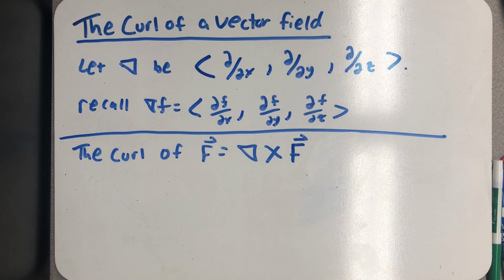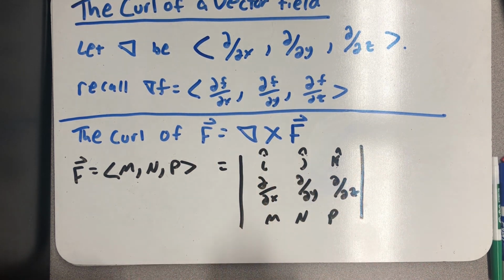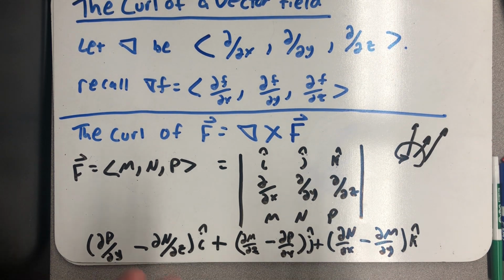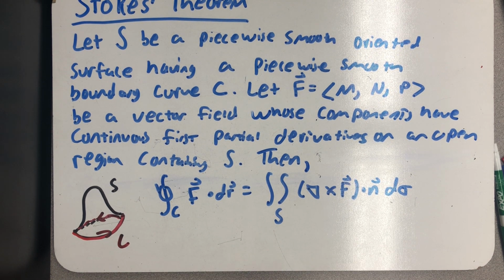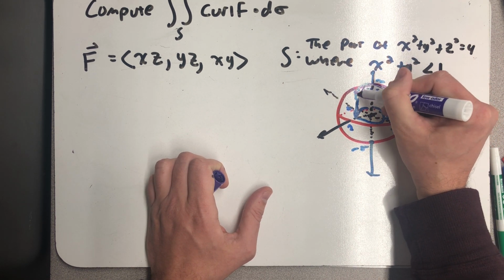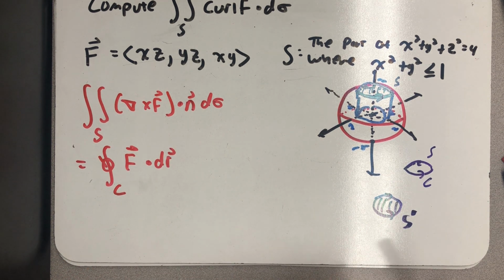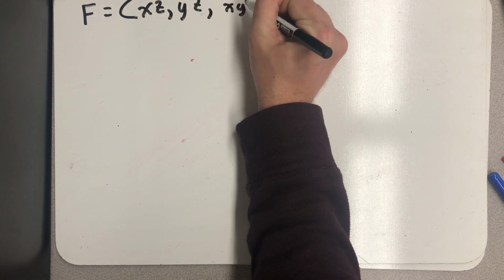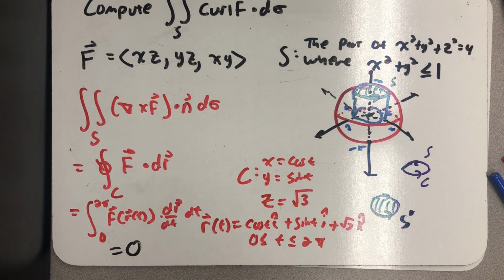Stokes' Theorem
A brief description of Stokes' Theorem and an example problem.